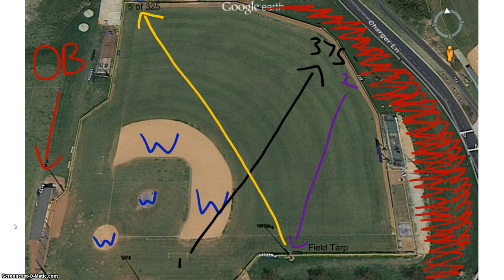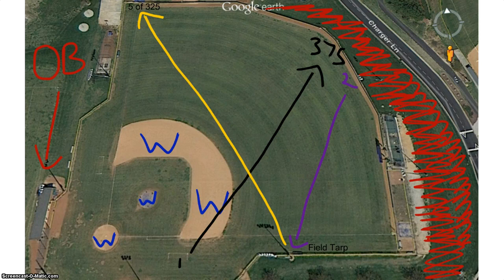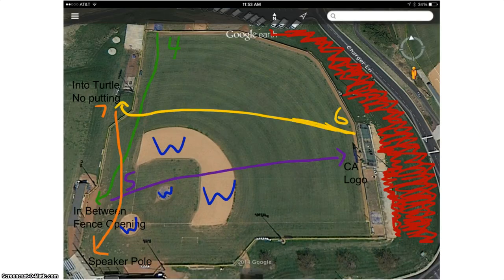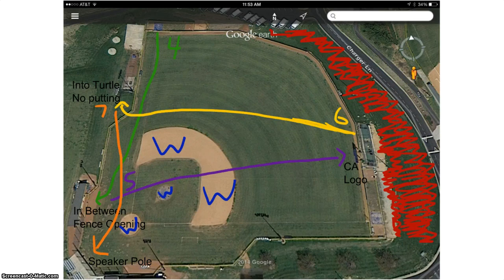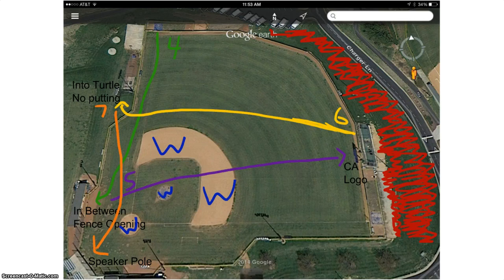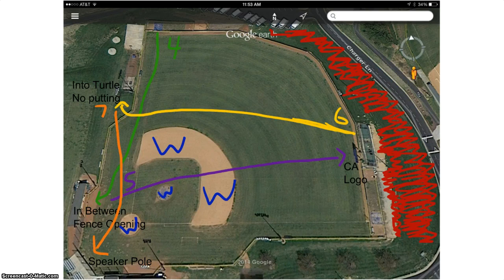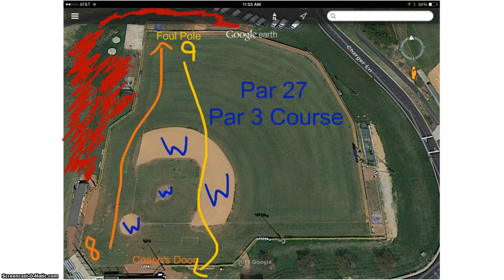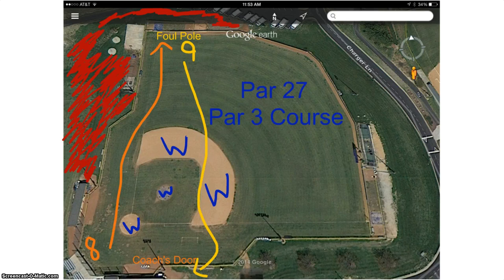CA Fungo Golf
Bored baseball players can come up with anything. This is a product of 2 coaches with a lot of extra time on their hands.